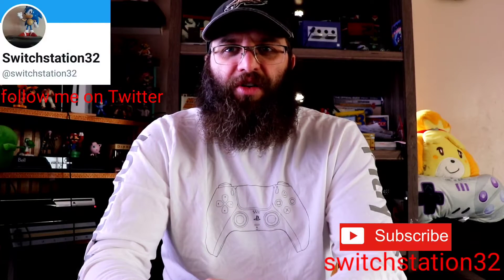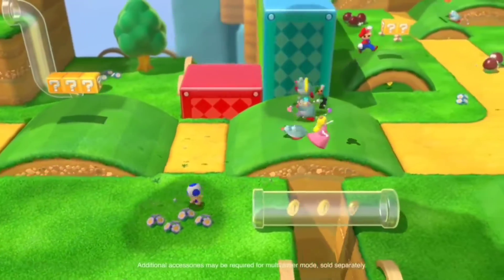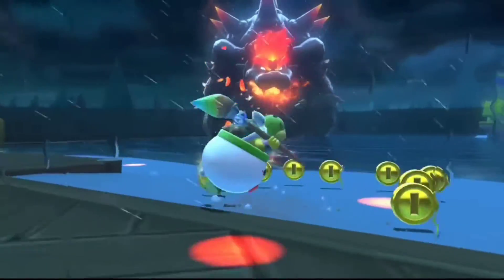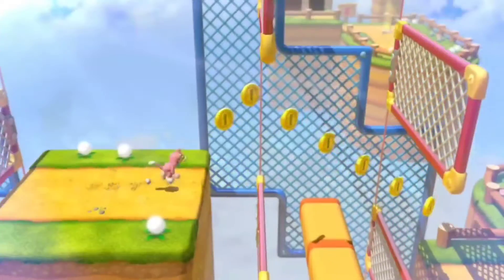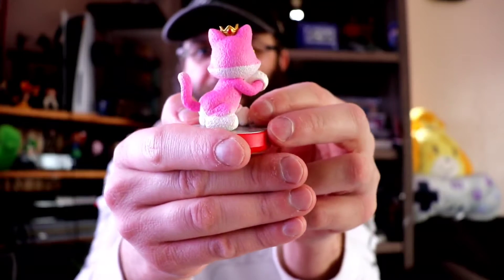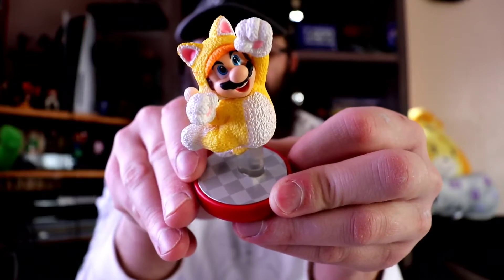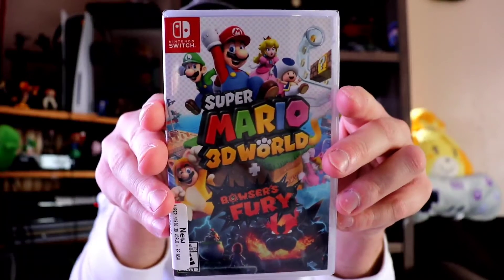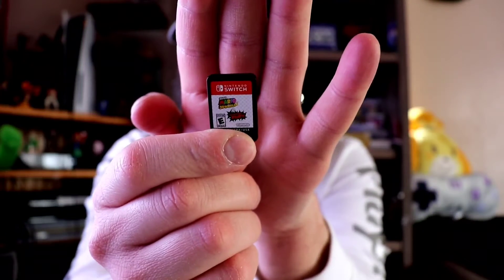super mario 3D world +browsers fury and amiibo